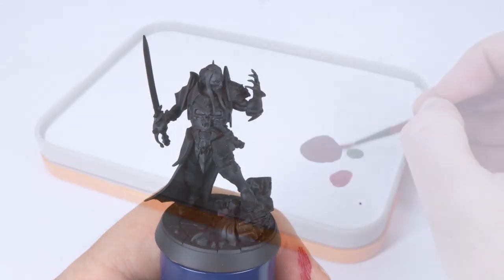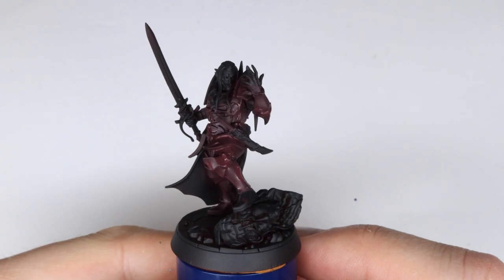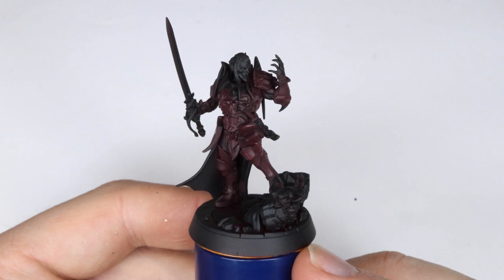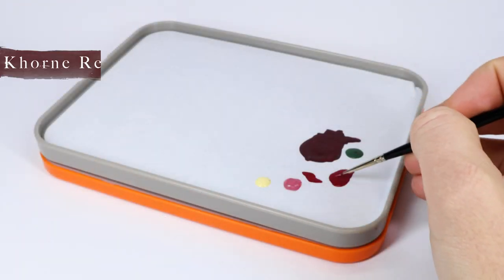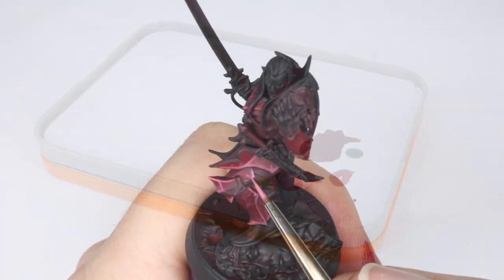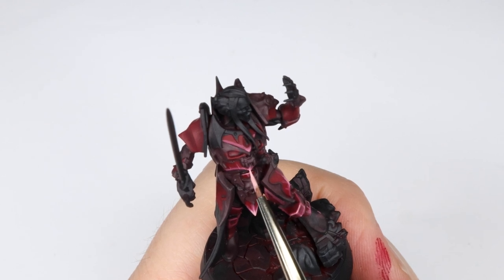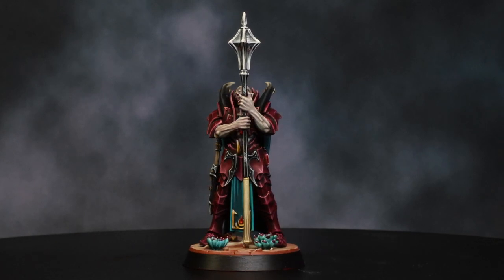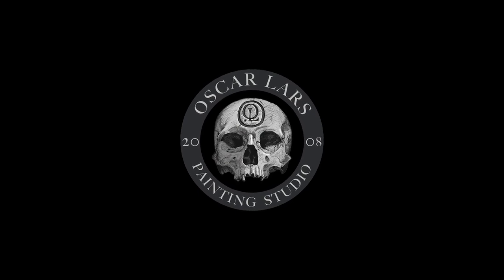Miniature Painting Tutorial - Oscar Lars - Vampire Blood Armor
This is a tutorial on how to paint Vampire Blood Armor for your Soulblight Vampires. This tutorial is also useful for other armor colors such as black or jade.